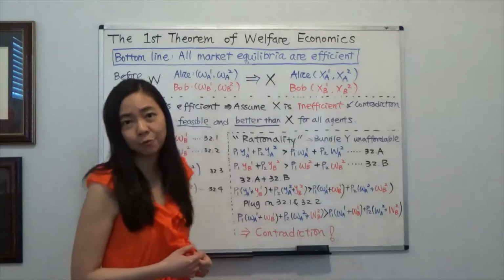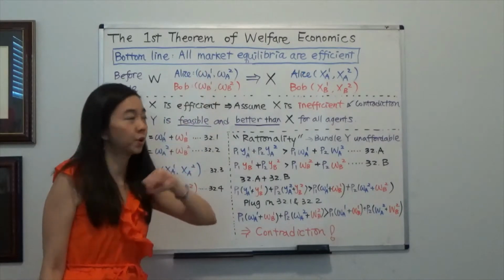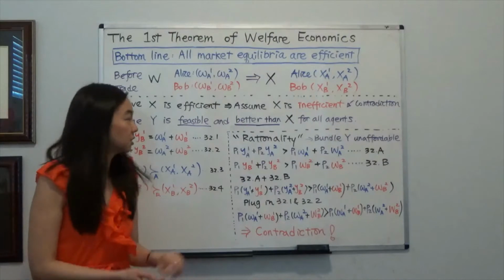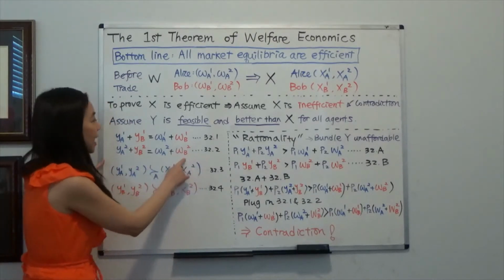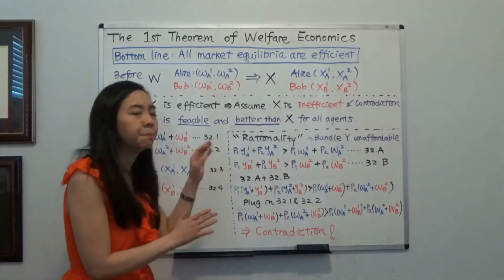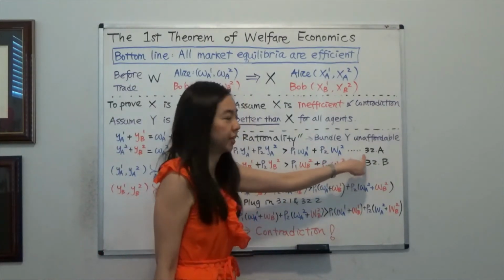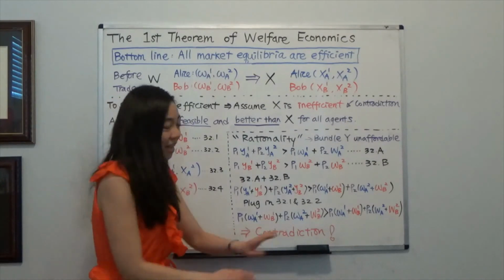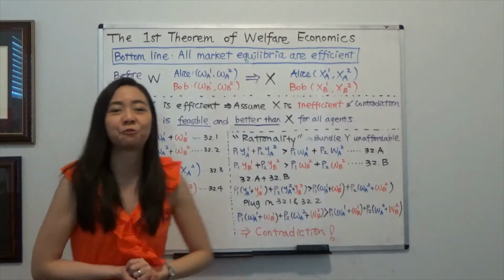Exchange (6): The First Theorem of Welfare Economics (Varian 32.10) -- The Algebra of Efficiency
This video clips proves that all market equilibra are efficient. We first assume that a market allocation X is inefficient, which leads to a contradiction. Therefore, the market allocation X must be efficient.